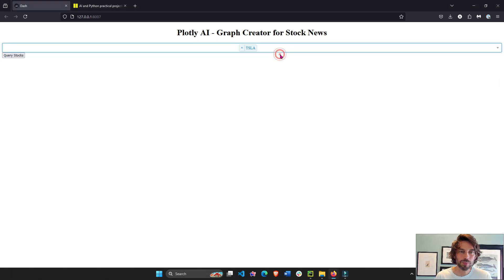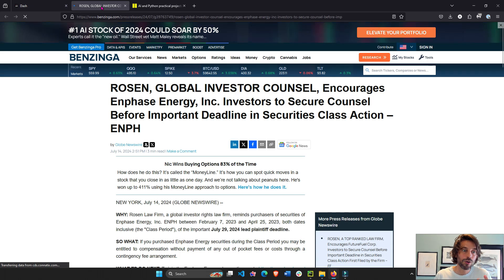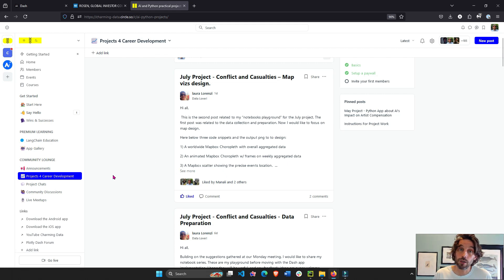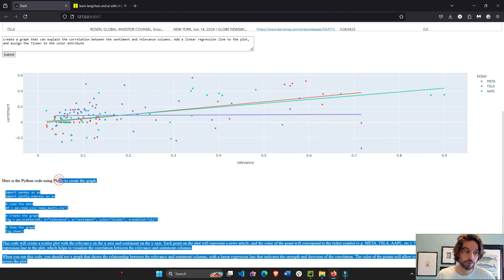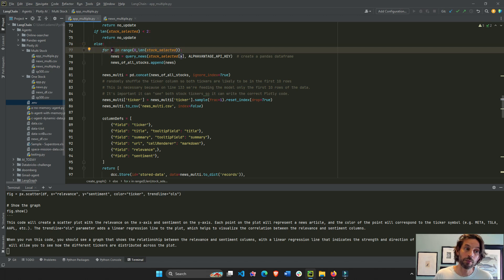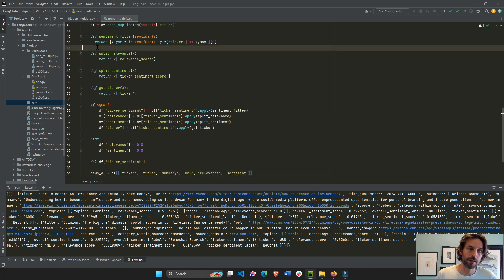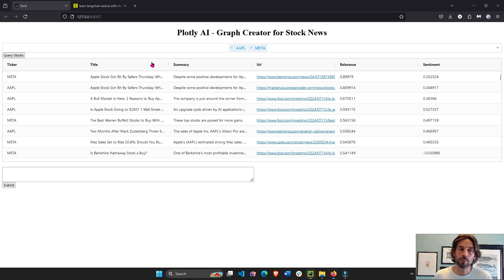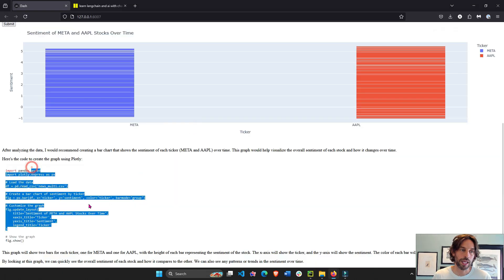Plotly AI Agent to Visualize Stock Sentiment - part 2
Part 2 of the Plotly AI app with Llama3. Let's use Plotly, Dash, Lanchaing, and AlphaVantage to grab the latest news on a particular stock, and visualize the provided sentiment analysis, comparing between stocks.

Video layout:
00:00 - Demo app
02:09 - Learning together
03:02 - App code & layout
04:49 - Query news function
06:10 - for loop